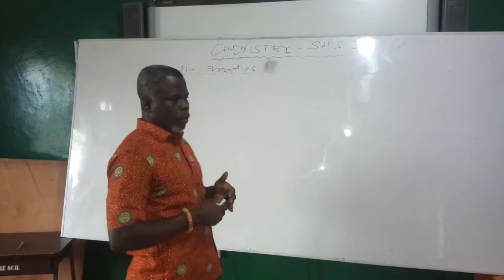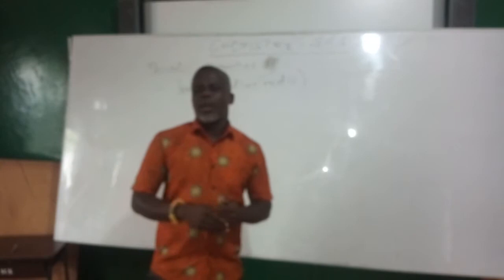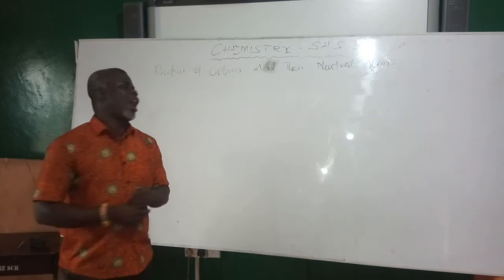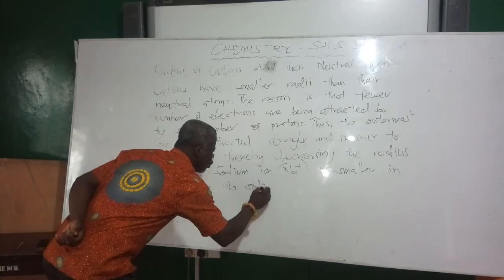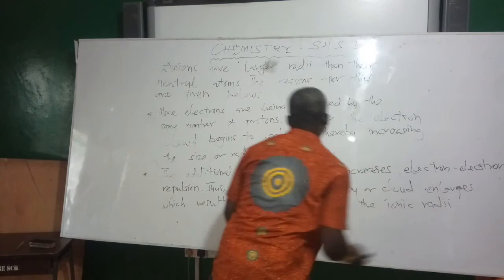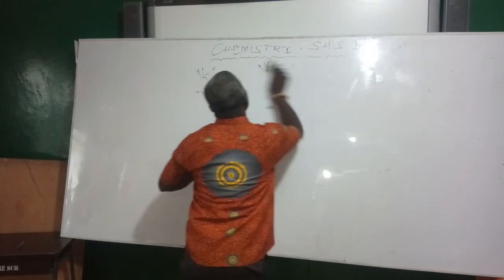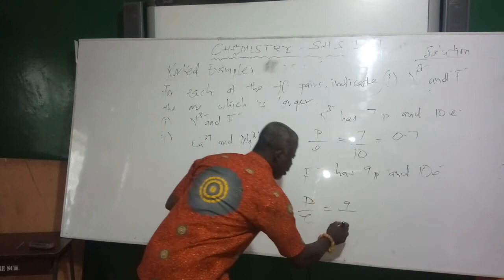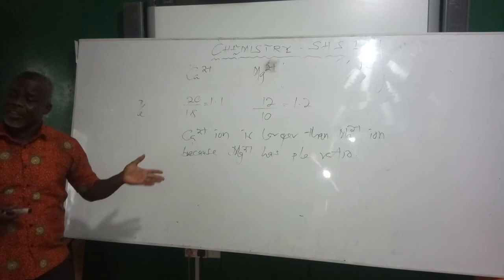CHEMISTRY SHS 1, MR GYAMFI